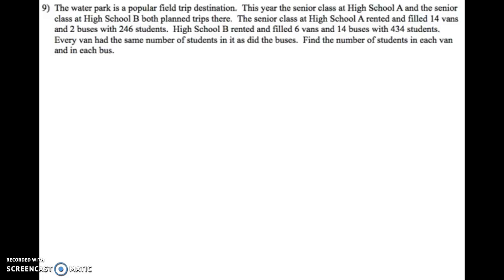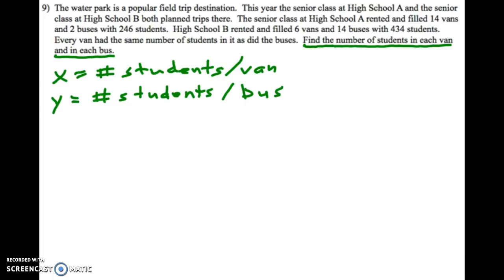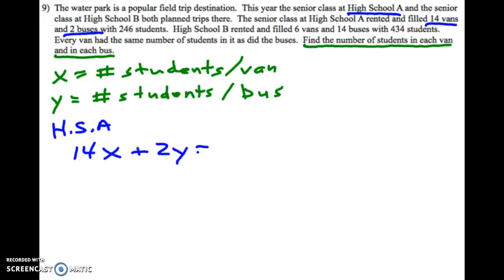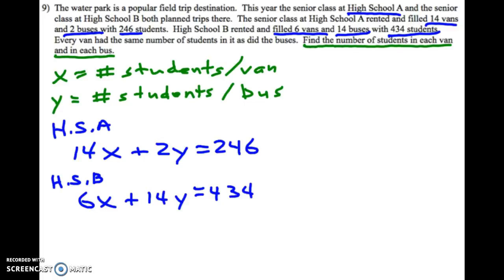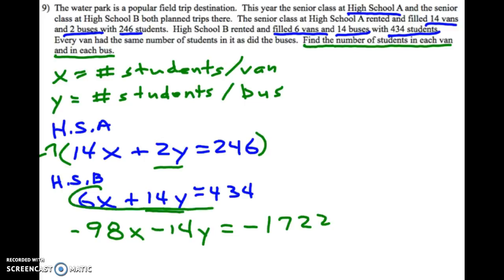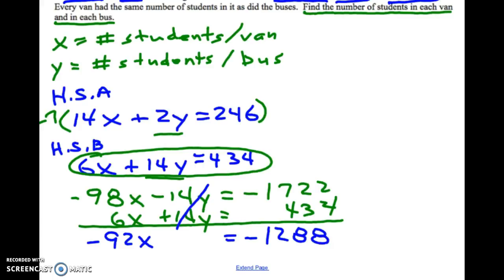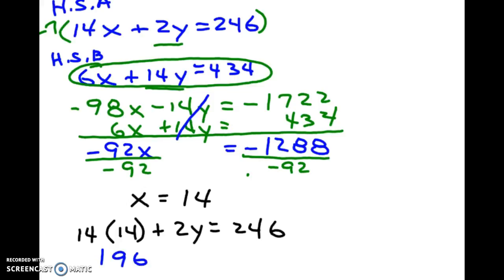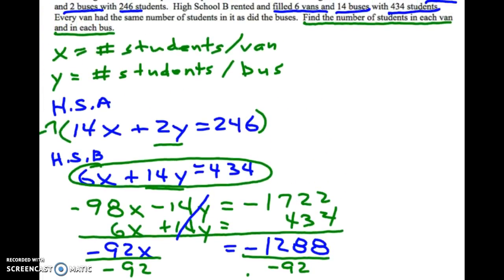Alg 2 Unit 3 Test Review # 9